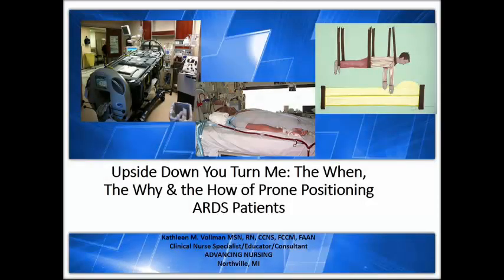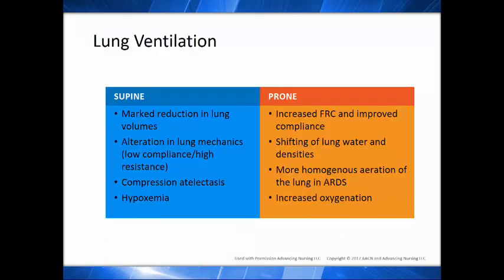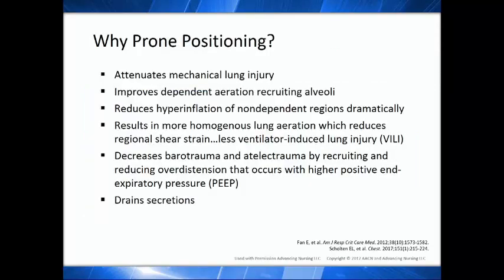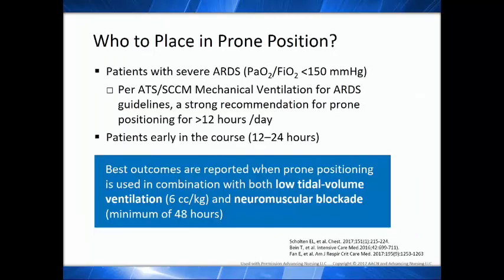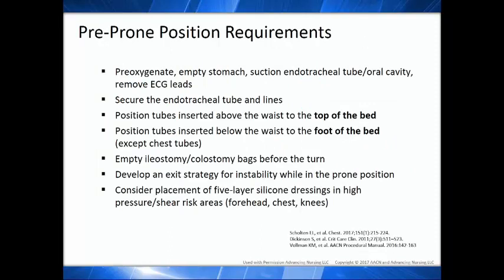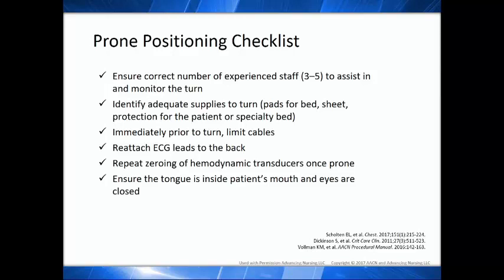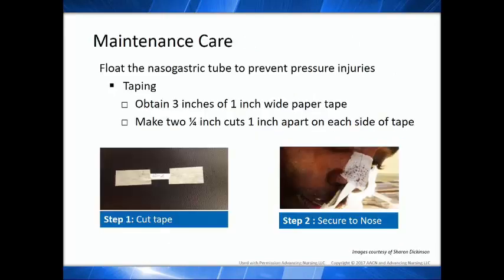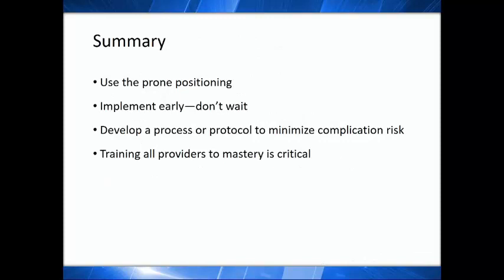K Vollman - Upside Down You Turn Me: the When, the Why & How of Prone Positioning ARDS Patients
Kathleen Vollman presents her talk as part of the 2017 ANZICS/ACCCN ASM "ICU: Thinking Outside The Flags"